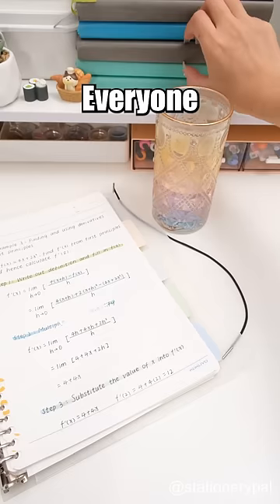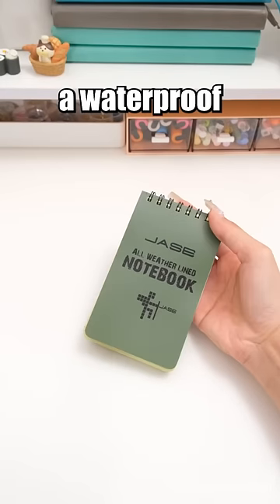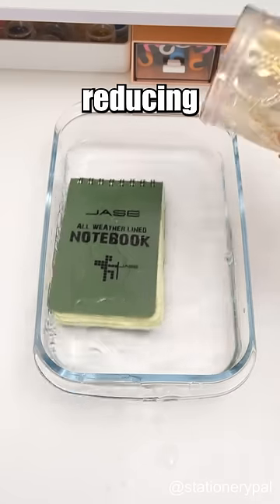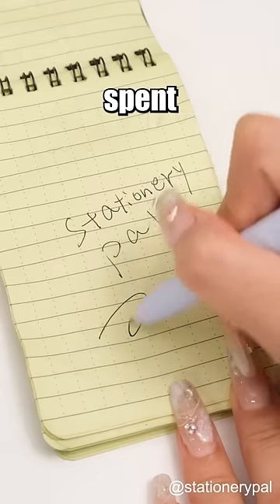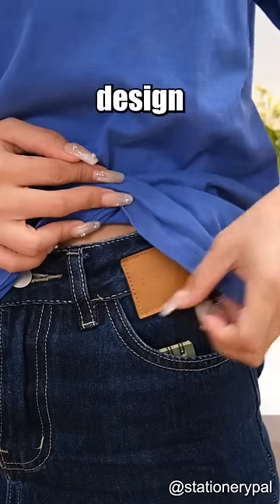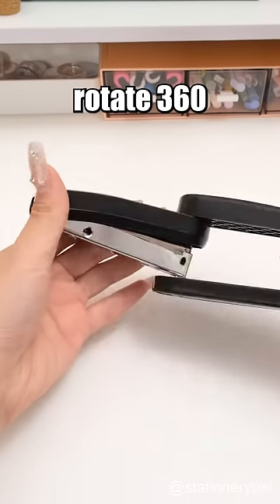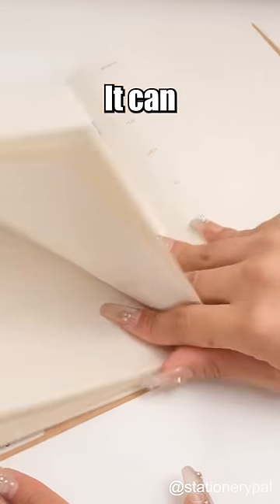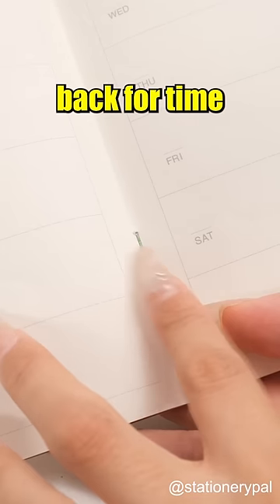Fantastic stationery you must have! 💗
Everyday low price on all stationery, from brush pens to washi tape.